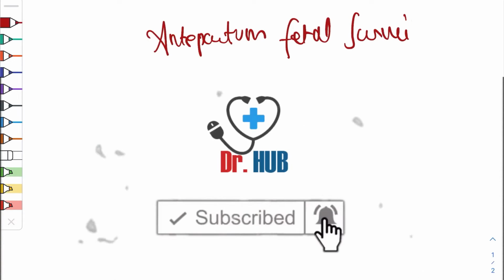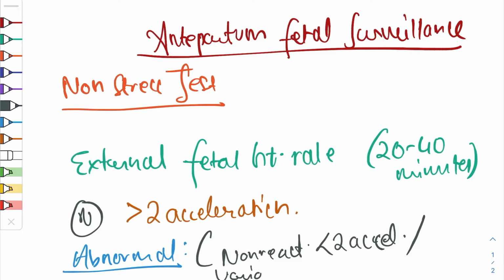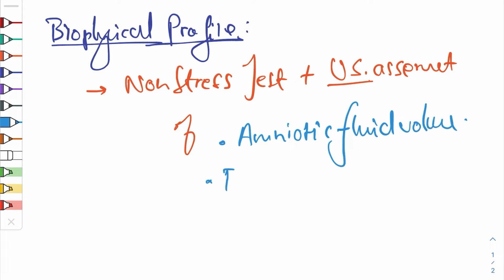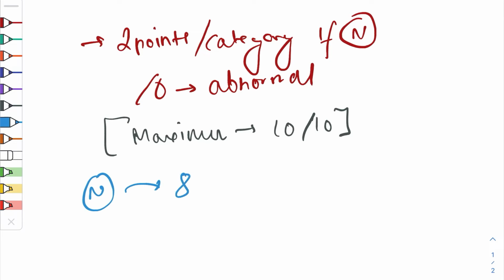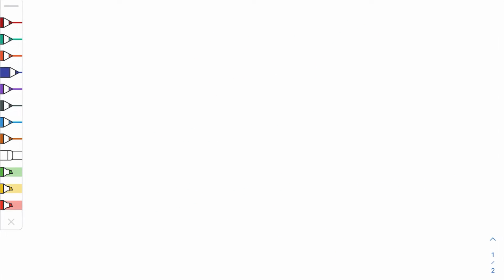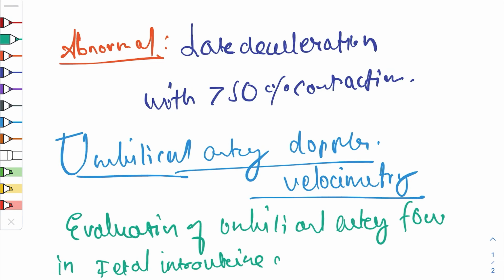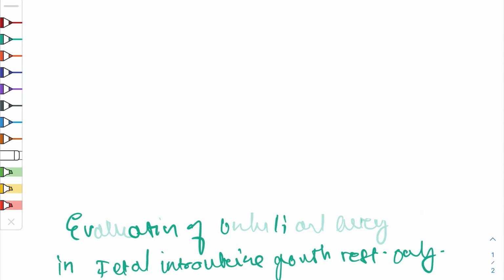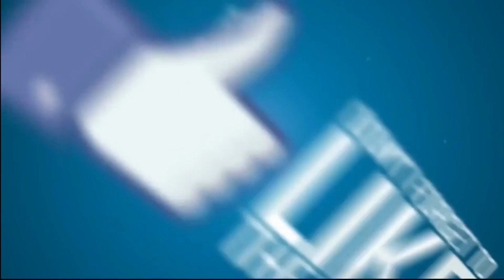Antepartum foetal Surveillance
Direct important exam points delivered.